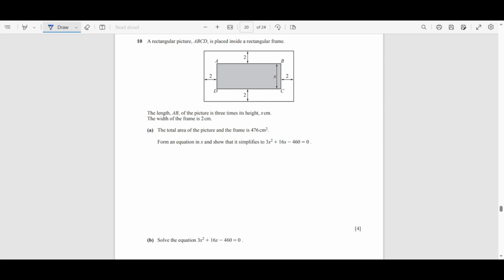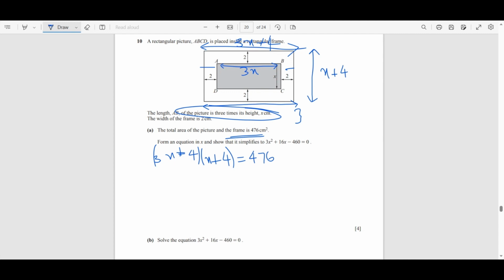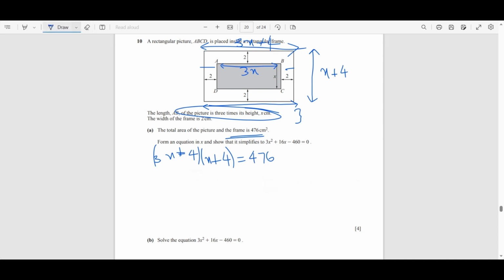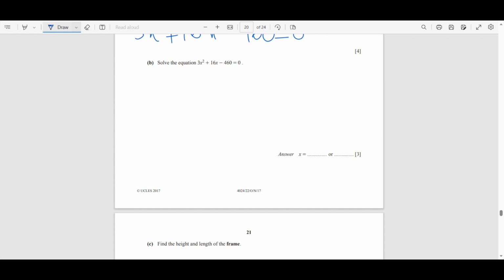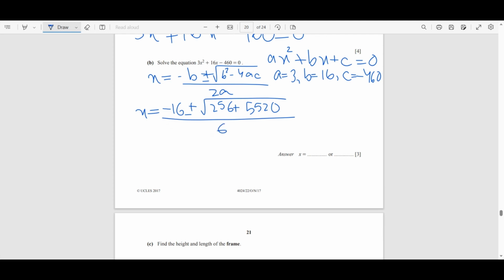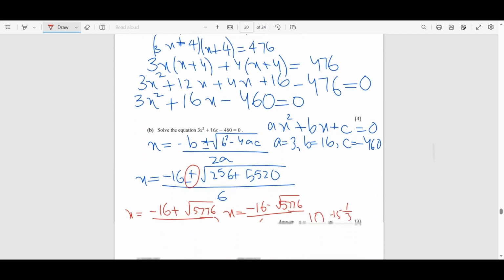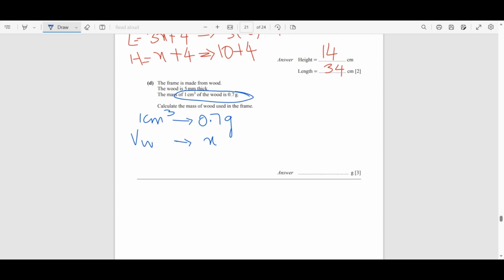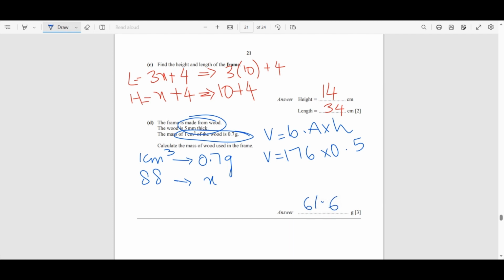Cambridge O level 4024 paper 22 October/November 2017 Question 10 parts a, b, c and d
Link for Cambridge O level 4024 paper 22 October/November 2017 Question 1 parts a, b and c

Link for Cambridge O level 4024 paper 22 October/November 2017 Question 2 parts a, b and c

Link for Cambridge O level 4024 paper 22 October/November 2017 Question 3 parts a, b and c

Link for Cambridge O level 4024 paper 22 October/November 2017 Question 5 parts a and b

Link for Cambridge O level 4024 paper 22 October/November 2017 Question 6 parts a and b

Link for Cambridge O level 4024 paper 22 October/November 2017 Question 7 parts a and b

Link for Cambridge O level 4024 paper 22 October/November 2017 Question 8 parts a, b, c, d and e

Link for Cambridge O level 4024 paper 22 October/November 2017 Question 9 parts a, b and c

Cambridge O Level Mathematics, also known as Cambridge O Level 4024, is an internationally recognized qualification offered by the University of Cambridge International Examinations. It is designed to provide students with a strong foundation in mathematics and equip them with essential mathematical skills and knowledge.

The course covers a wide range of mathematical concepts and topics, including algebra, geometry, trigonometry, calculus, statistics, and probability. It is structured to encourage students to develop problem-solving and critical-thinking skills, enabling them to apply mathematical principles to real-world situations.

The examination for Cambridge O Level Mathematics consists of two papers: Paper 1 and Paper 2. These papers assess students' understanding of mathematical concepts and their ability to solve mathematical problems.

Achieving a good grade in Cambridge O Level Mathematics can open doors to further education and career opportunities. It is widely accepted by universities and employers around the world and serves as a valuable qualification for students pursuing various academic and vocational pathways.